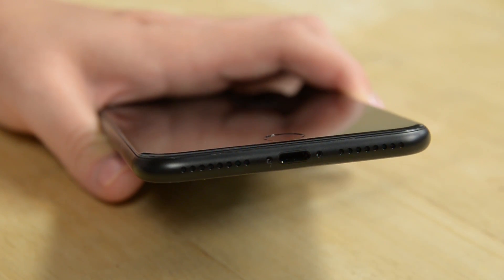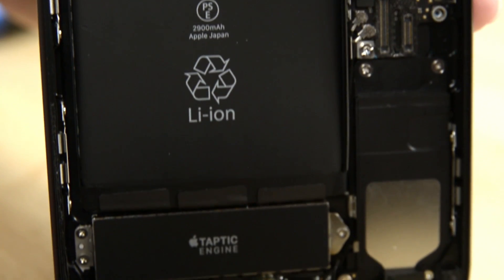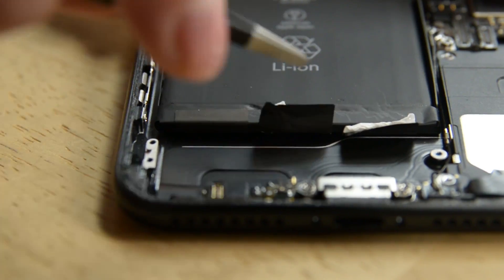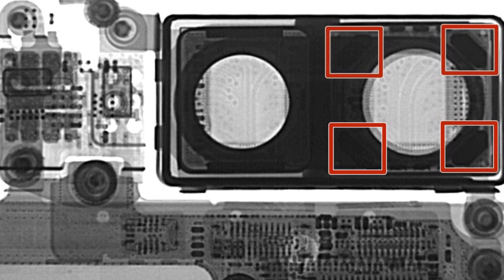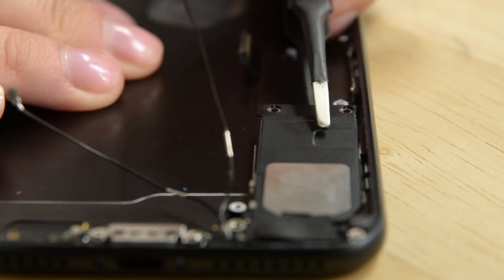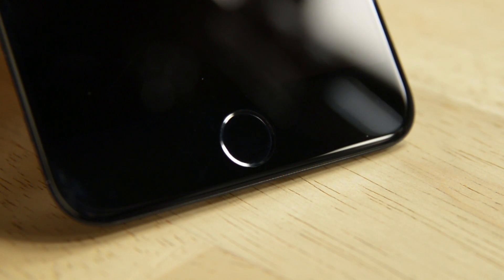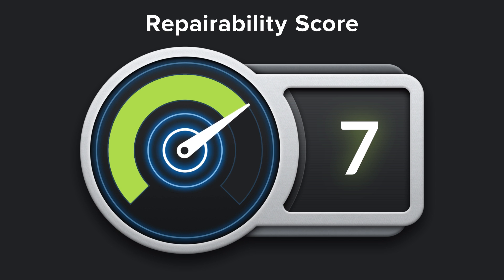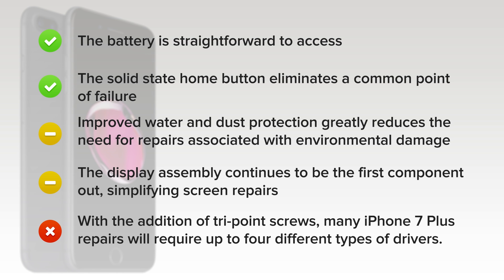iPhone 7 Plus Teardown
While the iPhone 7 Plus retains the design basics of the previous generation it does have a lot of upgrades. Including a new dual camera system, a non mechanical home button, iP67 water resistance, and beefy processor upgrade. But what updates have taken place on the inside of this new iPhone? There’s only one way to find out and that’s to tear it down.

Read the full teardown here!